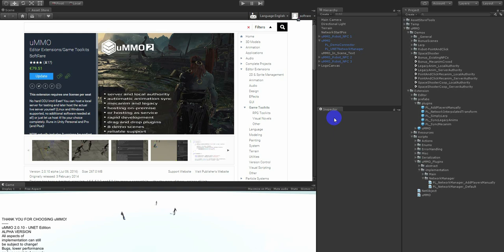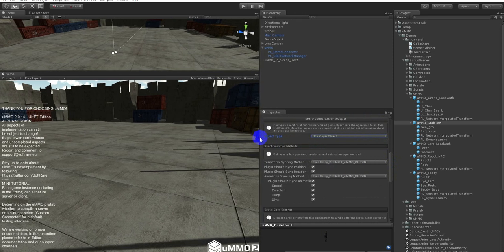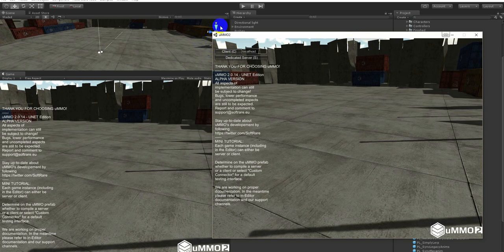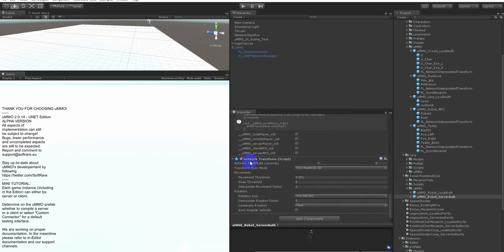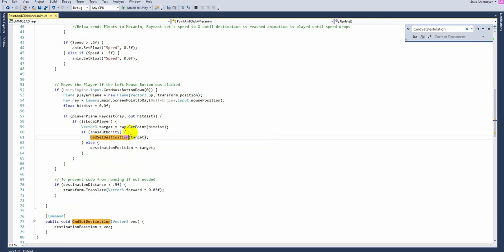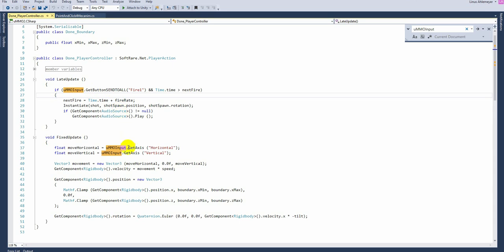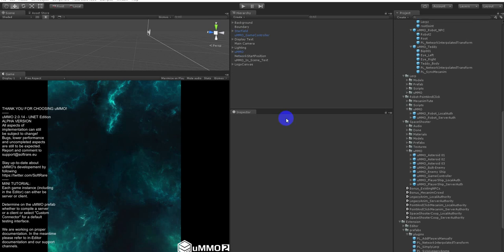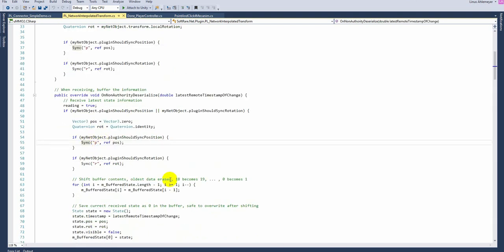uMMO 2 - "UNet Edition": Features and Demo Scenes Explanation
*SEE CHAPTER LINKS BENEATH*

This is the first tutorial video for uMMO and actually my first ever published tutorial vid, I hope it is clear and useful enough.

It actually became quite the long video, but the reason is just that uMMO has a lot to offer and so it was not easy figuring out what to show and where to dive into and what not to.

I know there is more to speak about and its impossible to make a video which to the point and on top of that also fits everyone's prior knowledge. Please comment on what subjects I should in the future further dive in on.

Here are the chapters of the vid:
1. Intro - 00:00
2. Basic Structure - 01:28
3. Testing Locally - 04:14
4. Extended Analysis: NetObject - 07:51
5. "Spawn Cases" - 13:34
6. Server vs. Client Authority - 21:00
7. Input Collection (for chars with server authority setting) - 28:28
8. Advanced Configuration: Characters - 31:00
9. Advanced Configuration: PlayerAction - 44:01
10. Server vs. Client Authority: Security - 50:11
11. Plugins: Connector - 54:50
12. Plugins: AuthoritySerializer - 57:28
13. Outro - 01:03:49